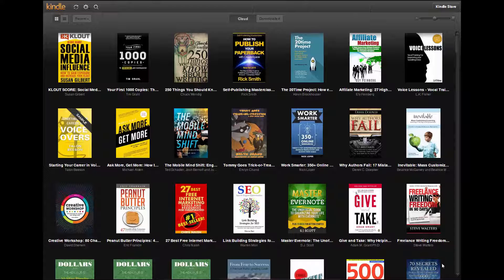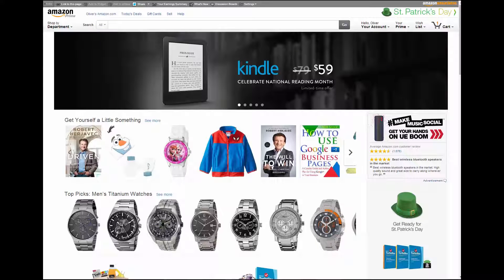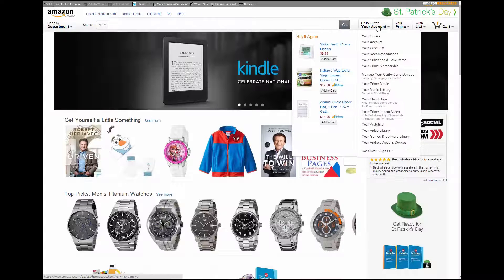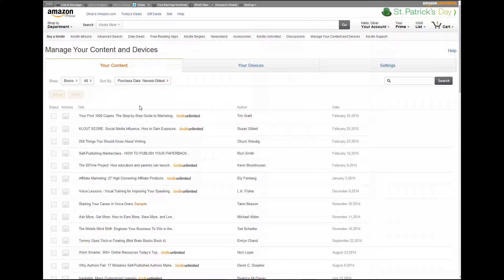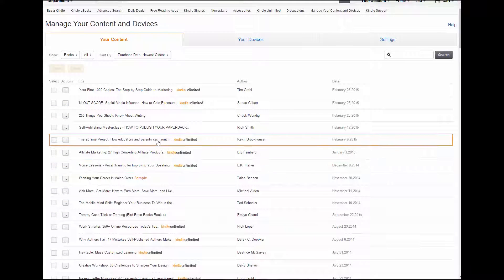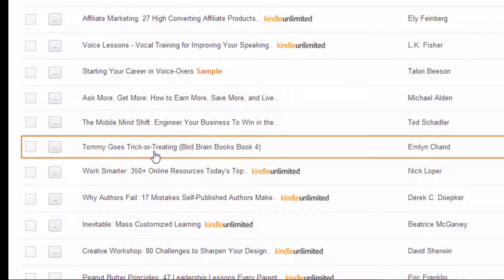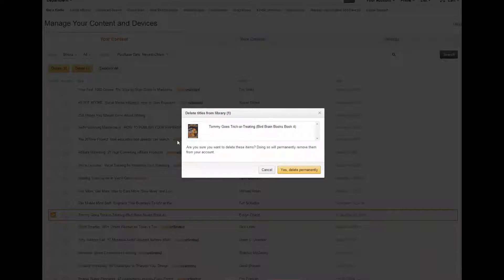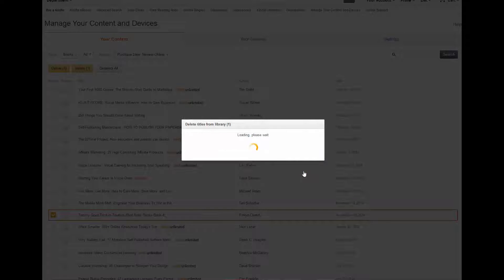How to Remove a Book from your Amazon Kindle Cloud Library - Big Ron's TechKnowledge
Do you need to remove a book from your Amazon Kindle Cloud Library?  My name is Big Ron and I would like to show you how you can do this.  Removing a book from the Amazon Kindle Cloud Library can be very frustrating, as it is not done on the actual Kindle Cloud Reader.  You must first log into your Amazon account, then go into your Kindle Cloud Books and delete it from there.

Tricky?  Yes.  That is why super famous rapper, turned philanthropist and Tech Guru, Big Ron Crowley has created:

Big Ron's Tech Knowledge